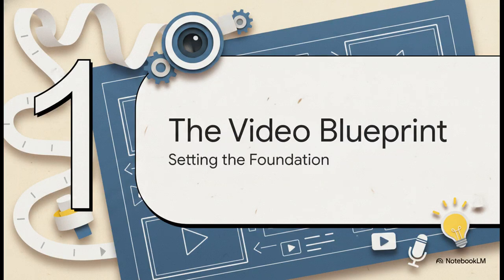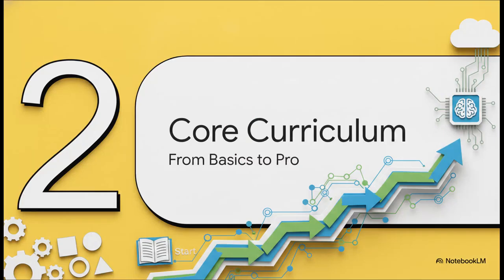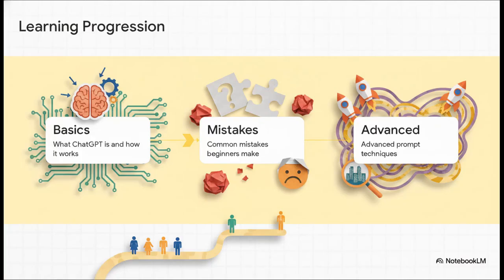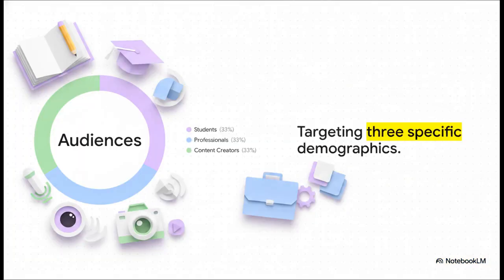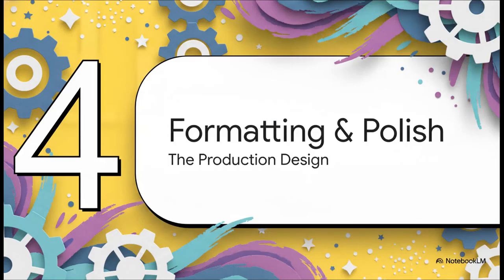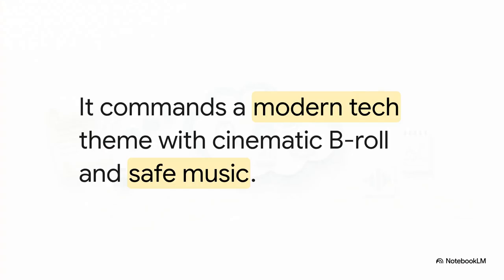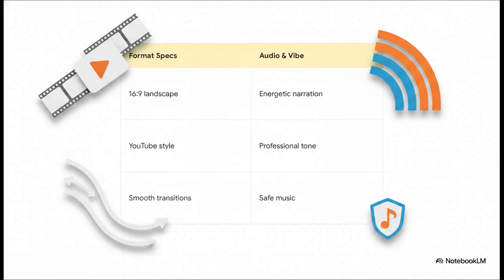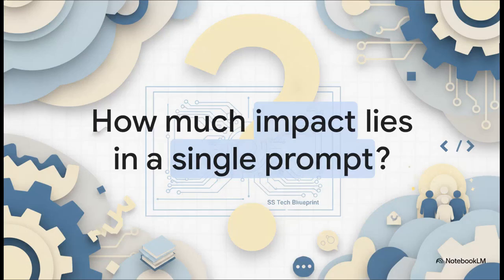How to Use ChatGPT Like a Pro (2026) | Complete Beginner to Advanced Guide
Want to master ChatGPT? In this complete beginner-to-advanced tutorial, you'll learn how to write better prompts, avoid common mistakes, and use ChatGPT for studying, content creation, coding, business, and everyday productivity.
In this video:
Advanced prompt tips
Best use cases for students and professionals